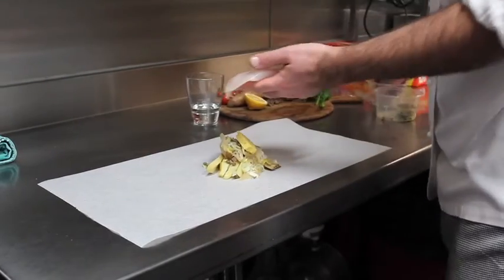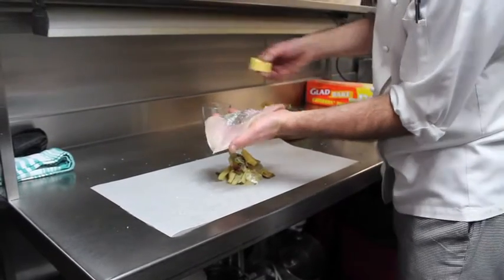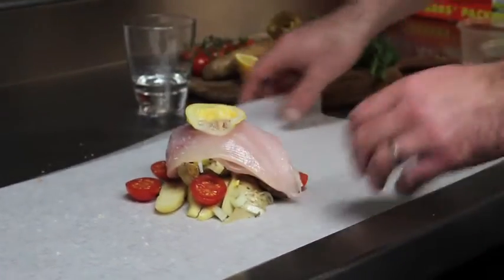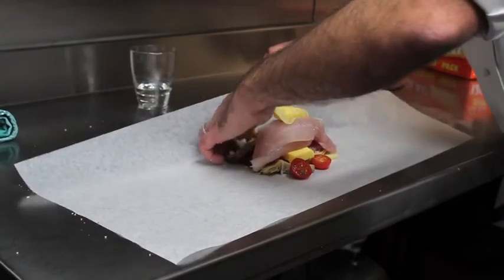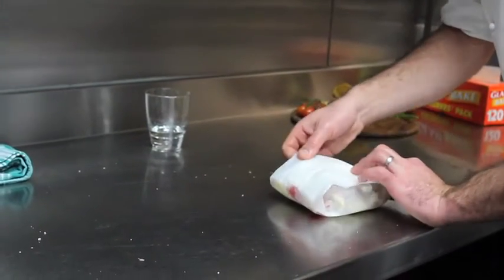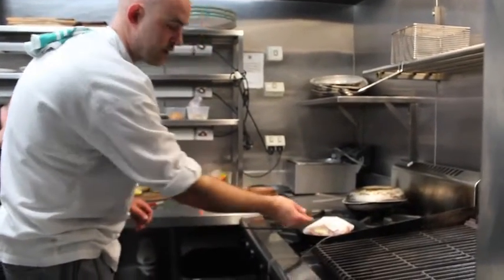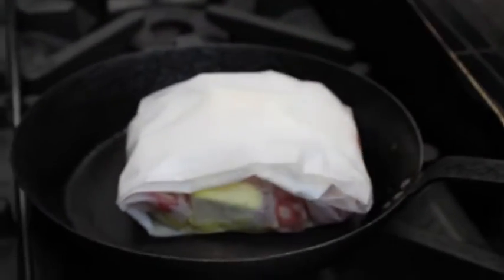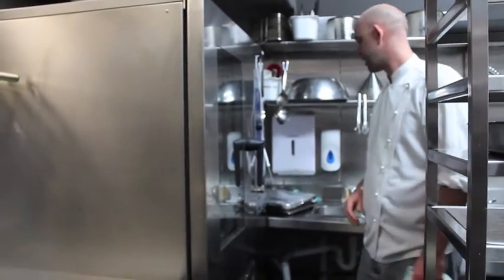Behind the scenes with Tobias Gush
Tobias Gush demonstrates how to make Pesce al Cartoccio (oven baked fish) at Chianti Classico in Adelaide.